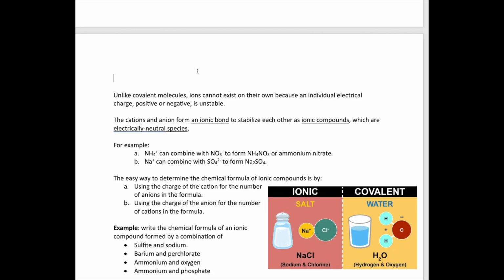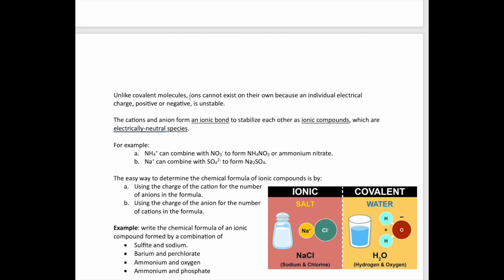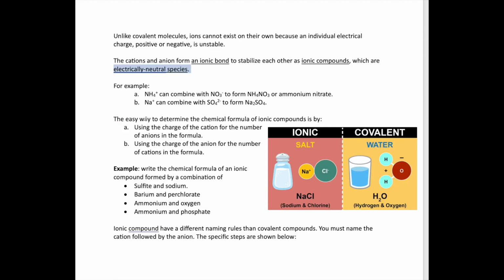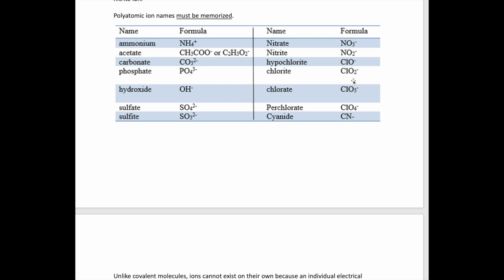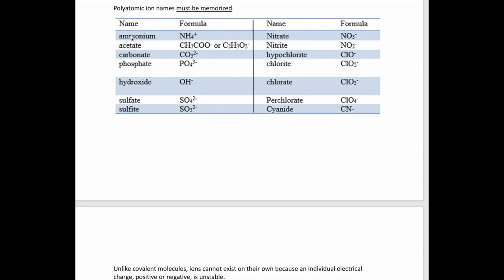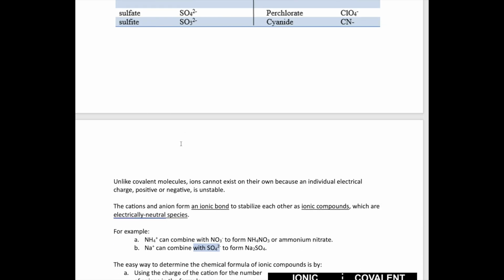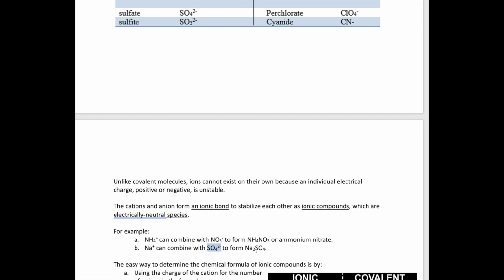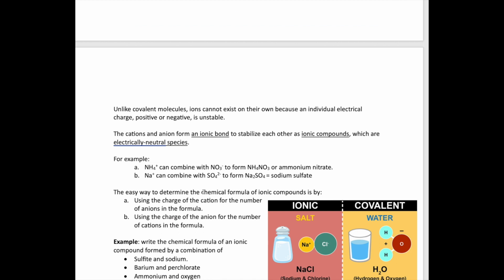Everyday Chemistry Chap 2 Part 3: Writing Ionic Compound Formula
This video describes the basic difference between covalent and ionic compounds and gives examples of writing ionic compound formula.